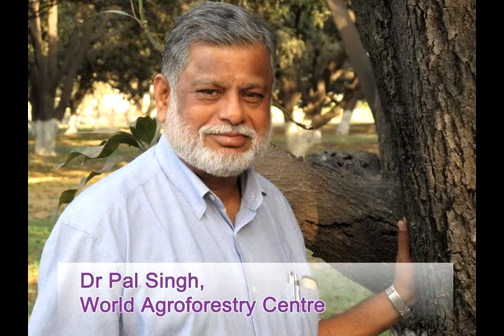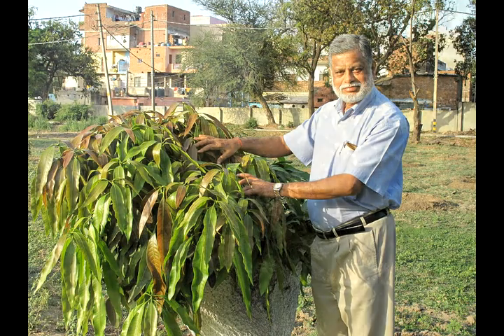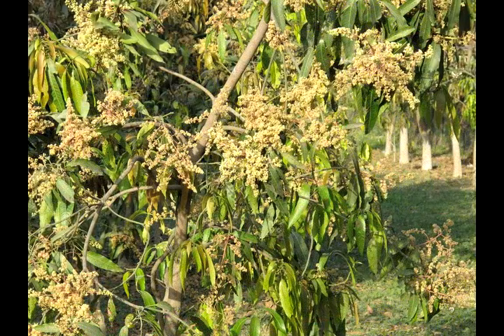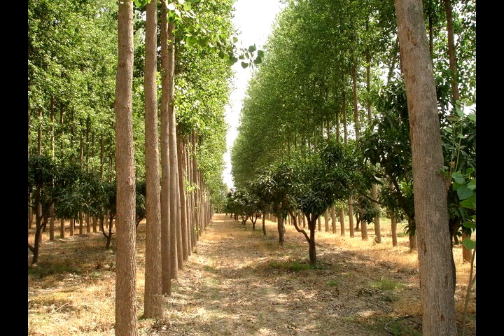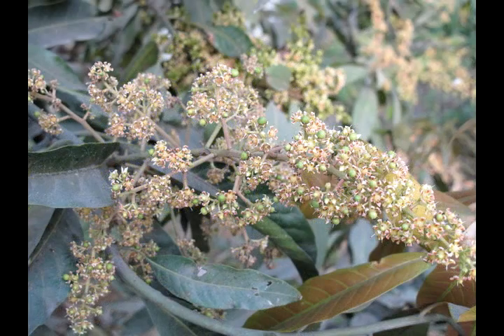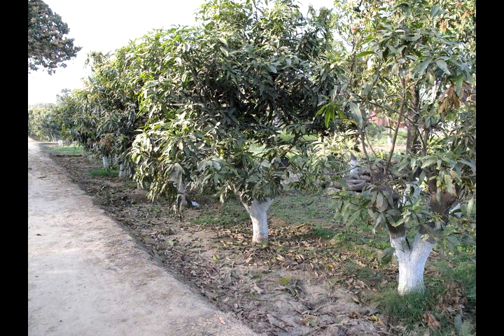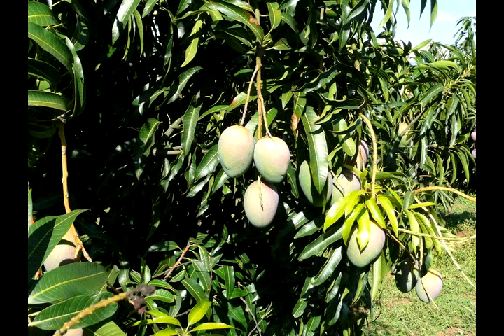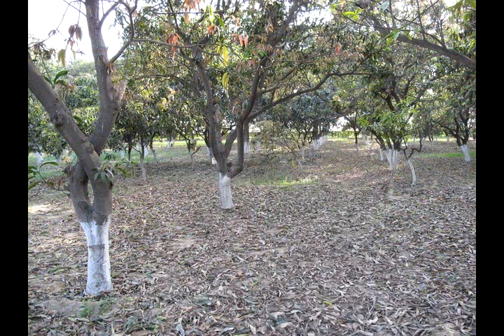Reviving India's old mango orchards